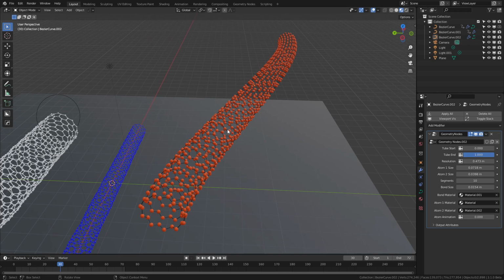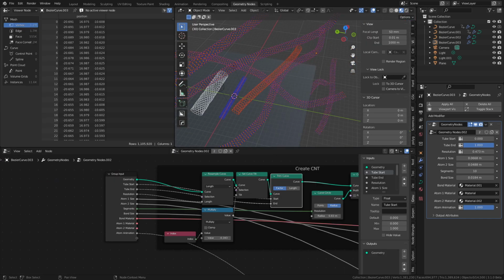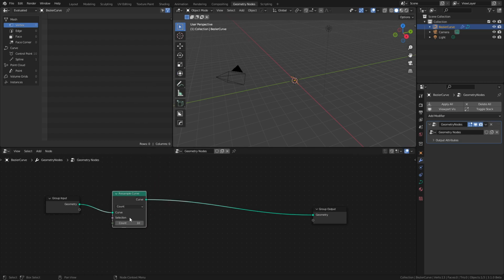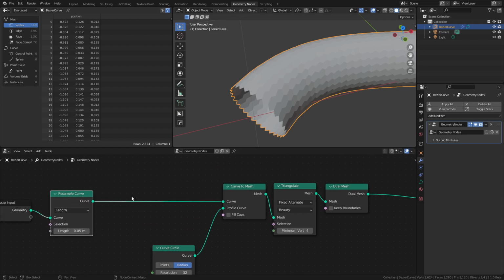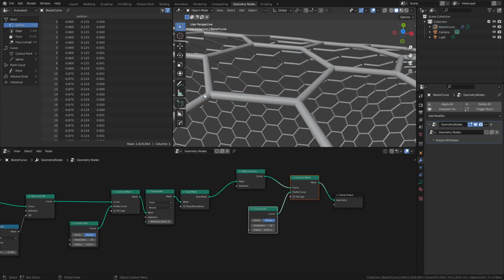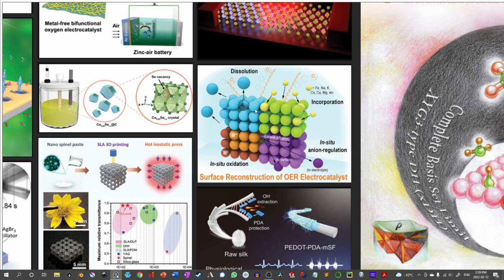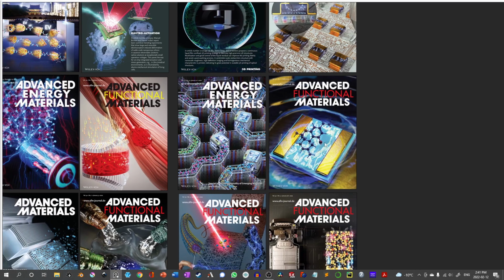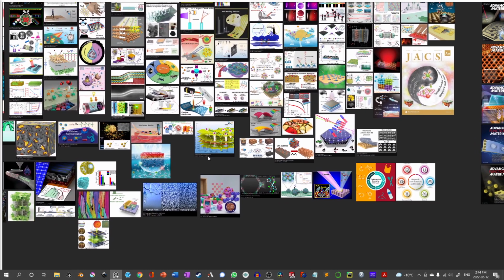CGFigures Patreon Exclusive - Procedural CNTs and February Notes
Just a look behind the scenes for planning out the procedural nanotube tutorial. The tutorial segment (and the nodes themselves) will all get cleaned up in short order and will be released when 3.1 becomes the main version of Blender.